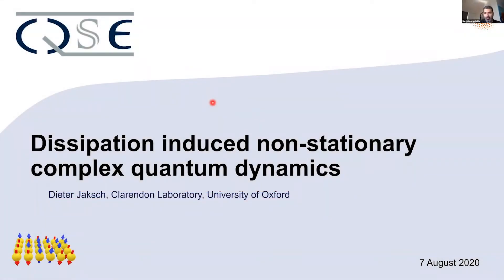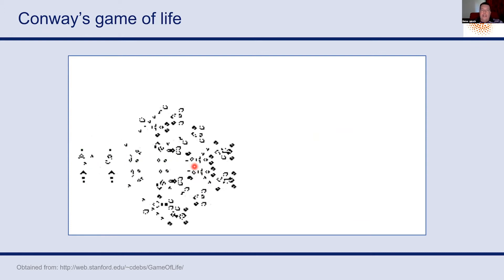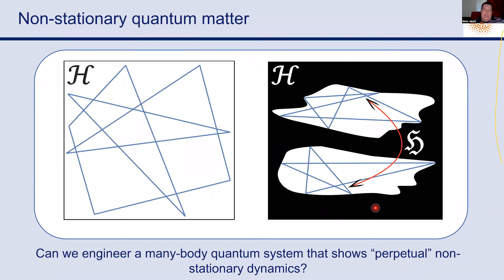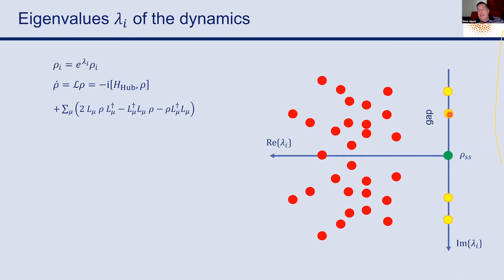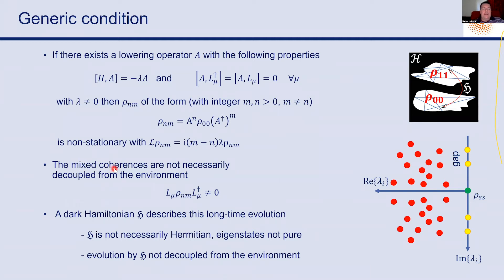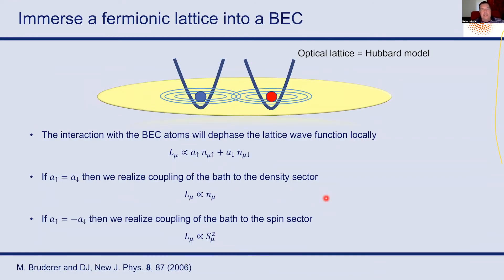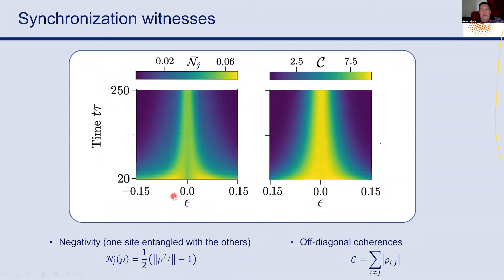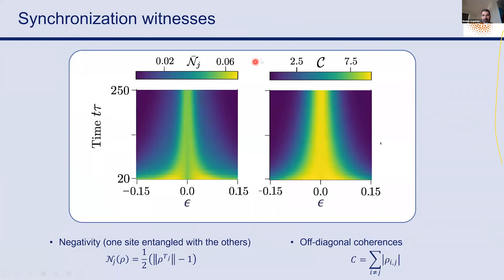Dissipation induced non-stationary complex quantum dynamics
CQT Online Talks – Series: Quantum computation and simulation

Speaker: Dieter Jaksch, University of Oxford and CQT, NUS, Singapore
Abstract: The assumption that physical systems relax to a stationary state in the long-time limit underpins statistical physics and much of our intuitive understanding of scientific phenomena. For isolated systems, this follows from the eigen state thermalization hypothesis. When an environment is present the expectation is that all of phase space is explored, eventually leading to stationarity. In this talk, we will identify and discuss simple and generic conditions for dissipation to prevent a quantum many-body system from ever reaching a stationary state [1]. We go beyond dissipative quantum state engineering approaches towards controllable long-time non-stationary dynamics typically associated with macroscopic complex systems. The resulting coherent and oscillatory evolution constitutes a dissipative version of a quantum time-crystal.

We will show how such dissipative dynamics can be engineered and studied with fermionic ultracold atoms in optical lattices using current technology. We discuss how dissipation leads to long-range quantum coherence, complexity, and η-pairing indicating a superfluid state in these setups [2] and the potential connection to driving induced superconductivity [3].

[1] B. Buca, J. Tindall, and D. Jaksch, Complex coherent quantum many-body dynamics through dissipation, Nature Communications 10, 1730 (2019)
[2] J. Tindall, B. Buca, J.R. Coulthard, D. Jaksch, Heating-Induced Long-Range η-Pairing in the Hubbard Model, Phys. Rev. Lett. 123, 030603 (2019).
[3] J. Tindall, F. Schlawin, M. Buzzi, D. Nicoletti, J.R. Coulthard, H. Gao, A. Cavalleri, M. Sentef and D. Jaksch, Dynamical Superconductivity in a Frustrated Many-Body System, preprint arXiv:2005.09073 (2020).